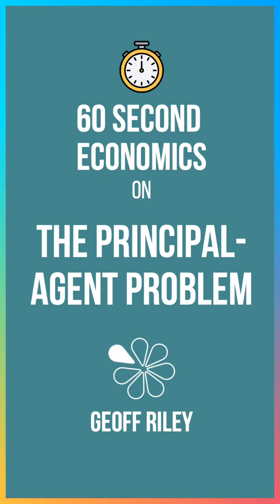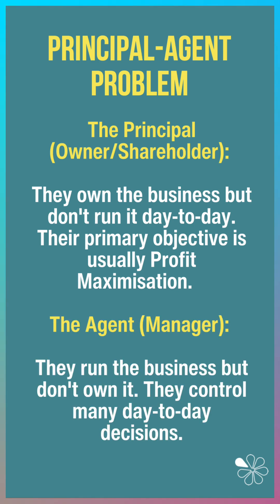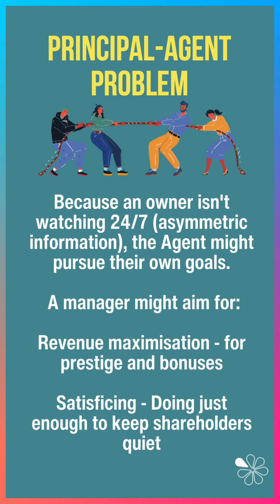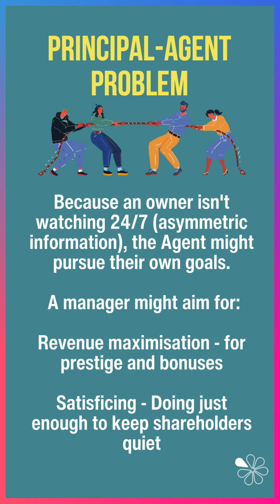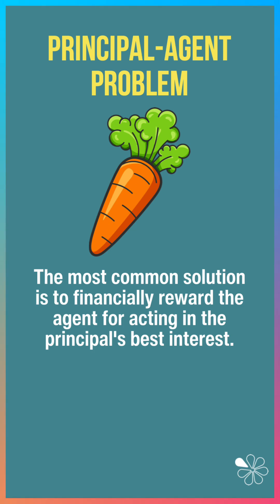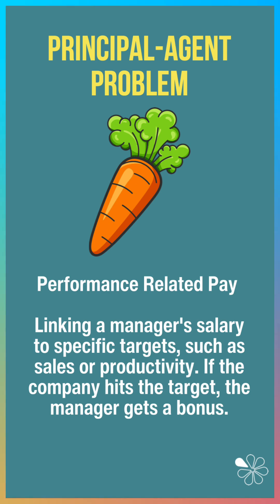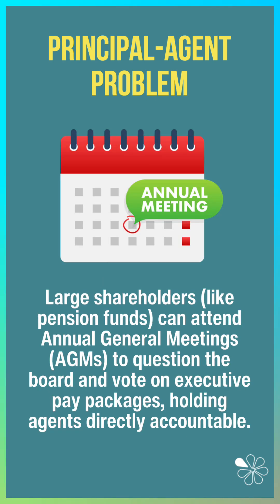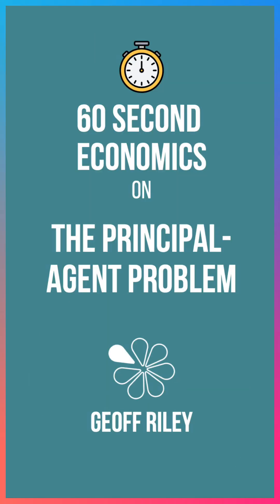What Is the Principal–Agent Problem? I 60 Second Economics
Why do managers make decisions that owners don’t always like? In this video, Geoff Riley explains the Principal–Agent Problem, one of the key ideas in behavioural and business economics. The principal (the owner or shareholder) wants to maximise profit, but the agent (the manager) controls everyday decisions and might follow their own objectives instead.